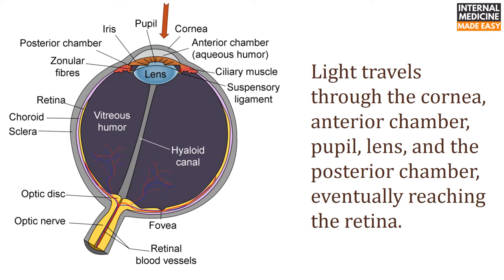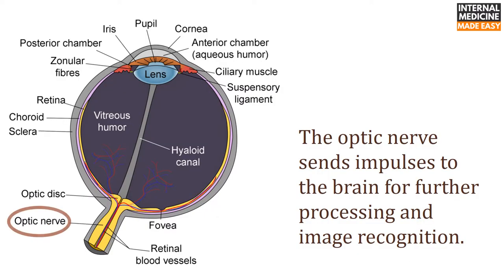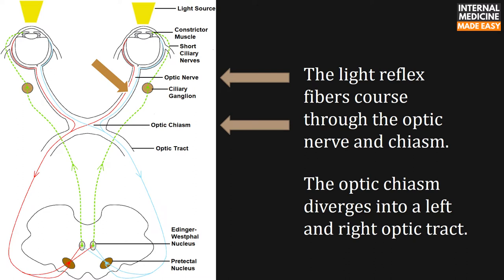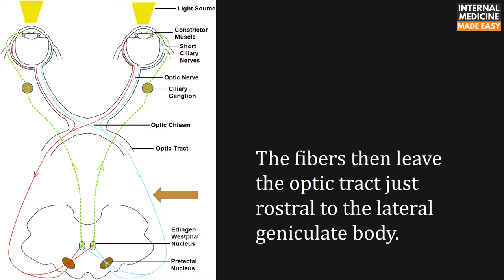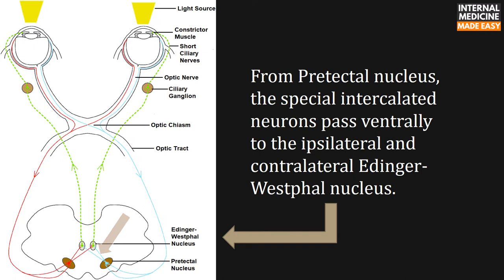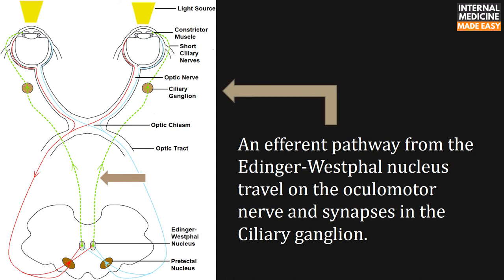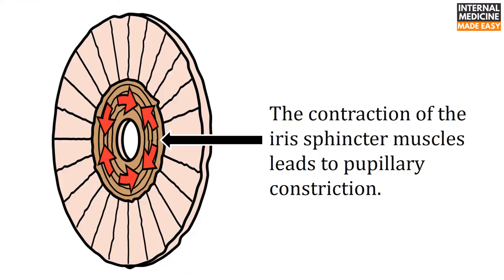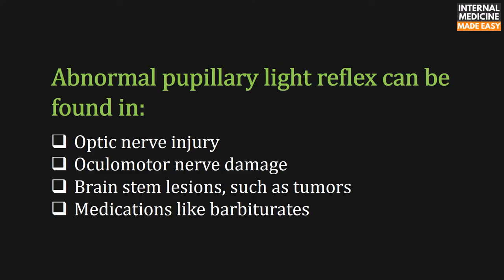Pupillary Light Reflex Pathway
Eyes allow for visualization of the world by receiving and processing light stimuli. The pupillary light reflex constricts the pupil in response to light, and pupillary constriction is achieved through the innervation of the iris sphincter muscle.
Light travels through the cornea, anterior chamber, pupil, lens, and the posterior chamber, eventually reaching the retina. Photoreceptor cells in the outer layers of the retina, which are called rods and cones, convert light stimuli into neuronal impulses. These signals are then relayed to the bipolar cells, which interact with ganglion cells, which in turn coalesce to form the optic disc and optic nerve (CN II). The optic nerve sends impulses to the brain for further processing and image recognition. These are the first steps of the pupillary light reflex afferent pathway. The optic nerve then forms the optic chiasm, which diverges into a left and right optic tract. At the optic chiasm, nasal retinal fibers will cross to the contralateral side of the optic tract, and the temporal retinal fibers continue on the ipsilateral side. Thus, the right optic tract will contain temporal retinal fibers from the right eye, as well as nasal retinal fibers from the left eye. The optic tracts join the brachium of the superior colliculus, and then signals travel to the pretectal area of the midbrain. Each pretectal area sends bilateral signals to the preganglionic parasympathetic nuclei in the midbrain called Edinger-Westphal nuclei. There are a minority of axons that go to the hypothalamus and the olivary pretectal nucleus (OPN). Efferent parasympathetic preganglionic fibers travel on the oculomotor nerve and synapse with the ciliary ganglion, which sends postganglionic axons to directly innervate the iris sphincter muscles. The contraction of the iris sphincter muscles leads to pupillary constriction (miosis). This extensive pathway is being tested when a light is shined in the eyes. And, because of the crossing fibers, there is not only a direct pupillary reflex but also a consensual pupillary light reflex. Of note, the pupillary dark reflex involves a separate pathway, which ends with sympathetic fibers from long ciliary nerves innervating the dilator pupillae muscle.

References:
Wang, Yang & Zekveld, Adriana & Naylor, Graham & Ohlenforst, Barbara & Jansma, Elise P & Lorens, Artur & Lunner, Thomas & Kramer, Sophia. (2016). Parasympathetic Nervous System Dysfunction, as Identified by Pupil Light Reflex, and Its Possible Connection to Hearing Impairment. PLOS ONE. 11. e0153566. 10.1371/journal.pone.0153566.
Wikimedia:
Belliveau AP, Somani AN, Dossani RH. Pupillary Light Reflex. [Updated 2020 Apr 2]. In: StatPearls [Internet]. Treasure Island (FL): StatPearls Publishing; 2020 Jan-.
Mathôt, Sebastiaan. (2018). Pupillometry: Psychology, Physiology, and Function. Journal of Cognition. 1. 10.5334/joc.18.
Gracitelli, Carolina Pelegrini Barbosa et al. “Ability of non-ophthalmologist doctors to detect eyes with occludable angles using the flashlight test.” International Ophthalmology 34 (2013): 557-561.